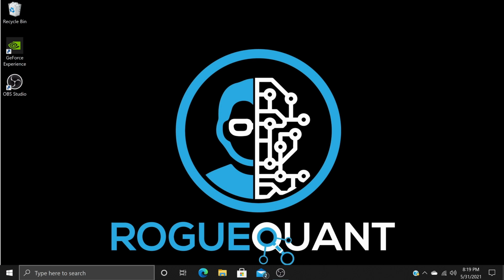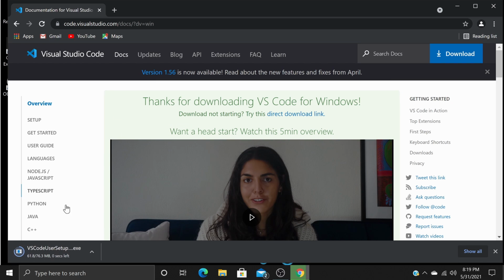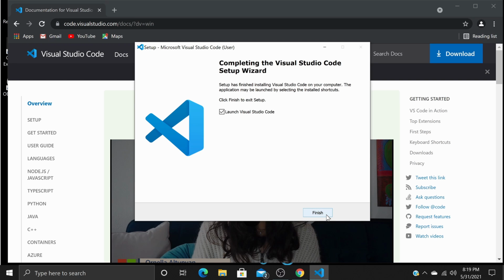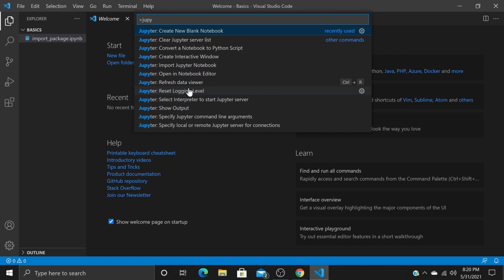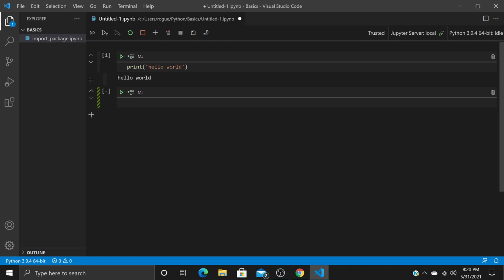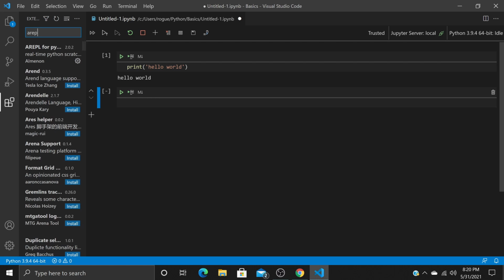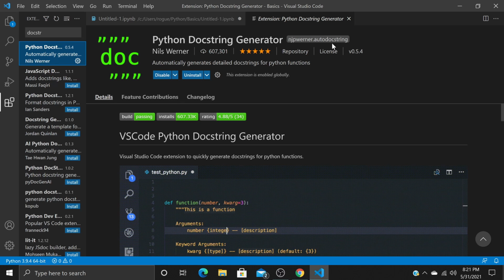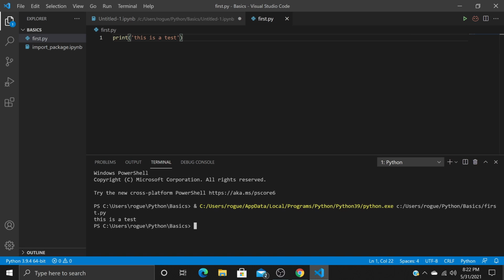How to install and setup PYTHON in Visual Studio Code Fast!!!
In this video, we will learn how to quickly install Visual Studio Code. VS Code is a free text editor that will improve how you write python scripts.  It works great with python since it has an interactive mode as well as handles jupyter notebooks. Addtionally you can free extensions to enhance the functionality and customize it to you work flow.